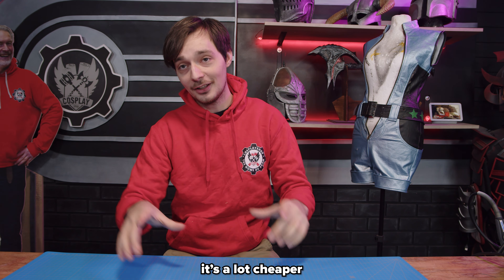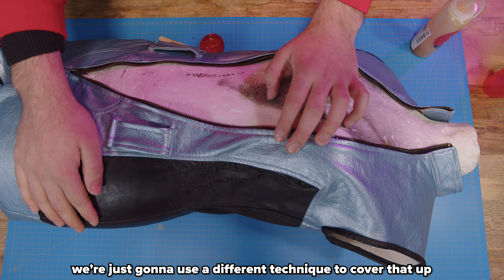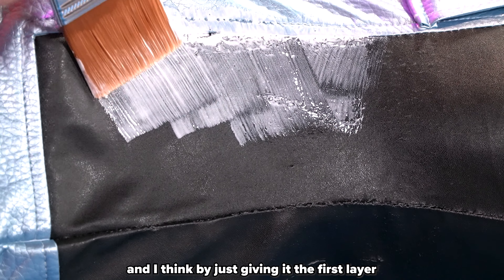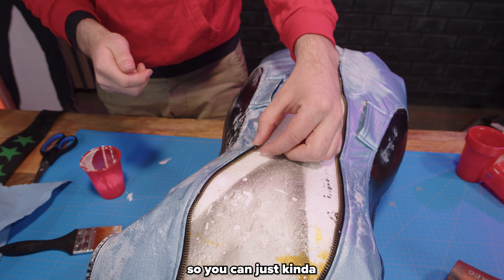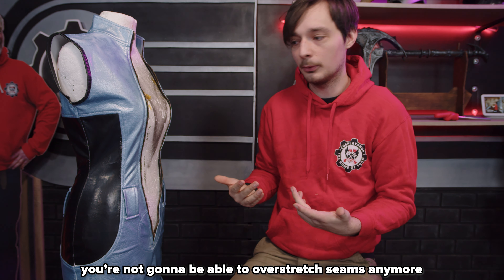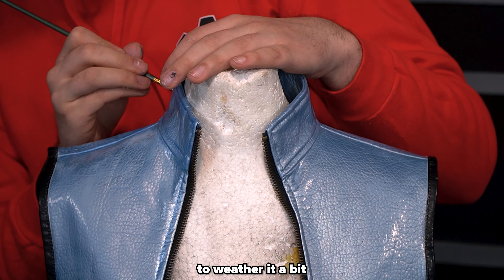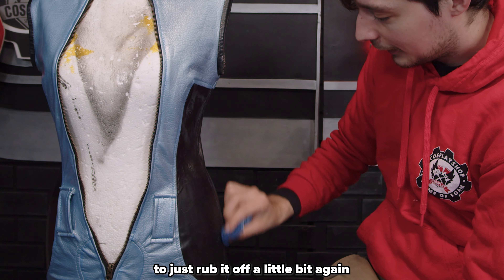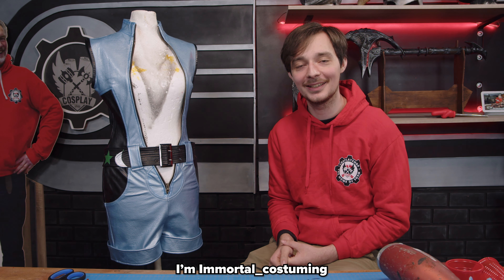How To Repair Fake Leather - Cosplay Tutorial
Restoring fake leather has never been this easy.
If you ever had a fake leather cosplay, either self made or store bought, you might know this issue of the fake leather starting to flake or tear at the seams. This video will provide you help to fix this issue!
If you have any questions regarding your cosplay project, ask them in the comments or in our discord!

MY TOOLS:
CUTTING MAT

Wanna support our tutorials?

How To Restore Fake Leather - Cosplay Tutorial